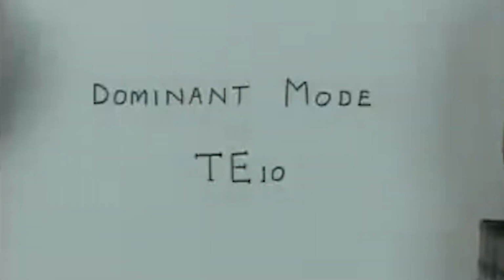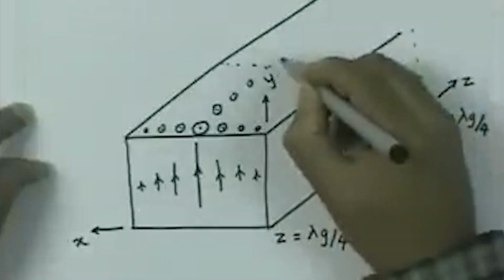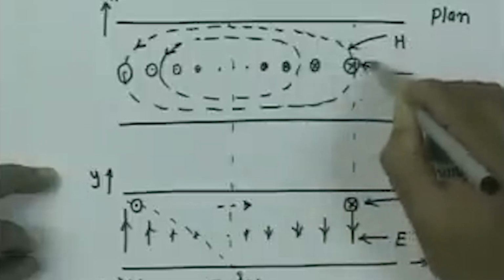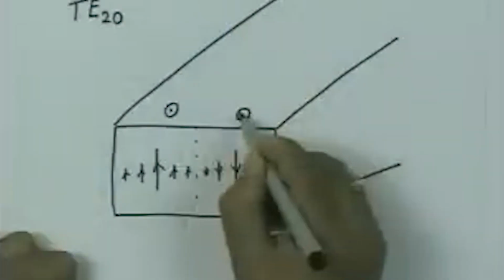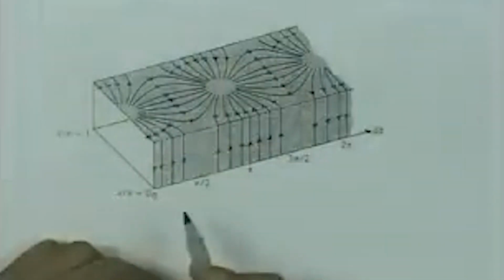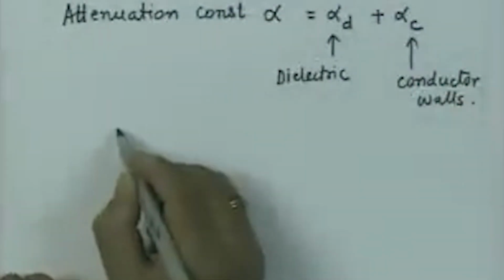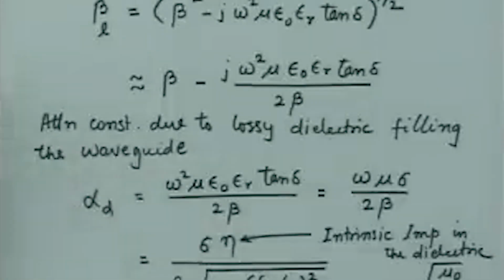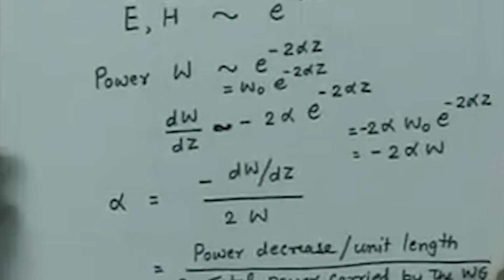Field Visualization And Attenuation In Waveguide